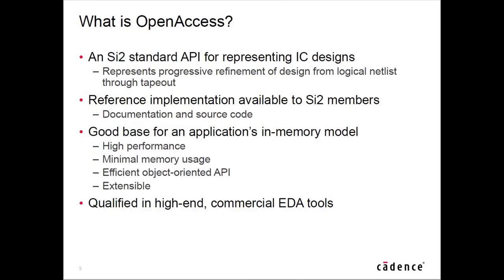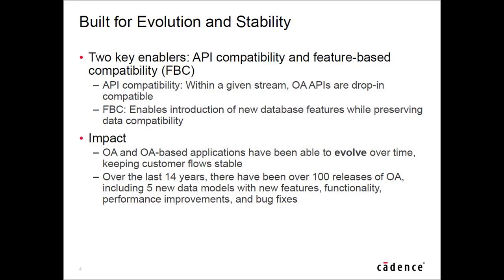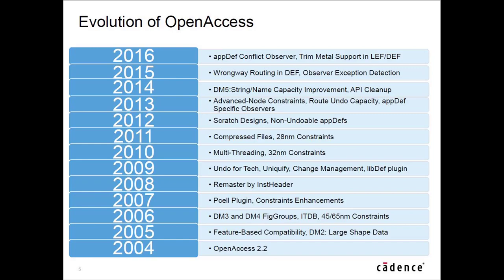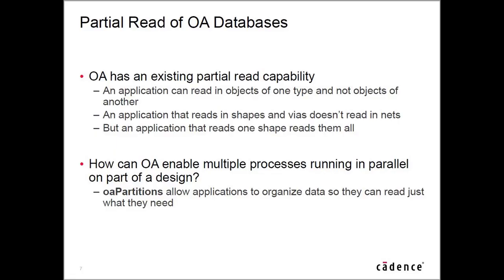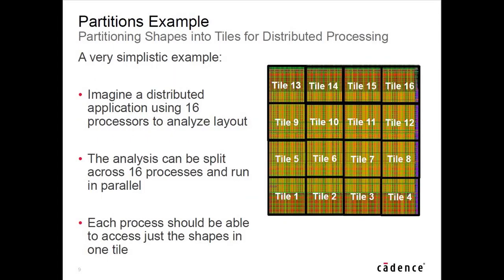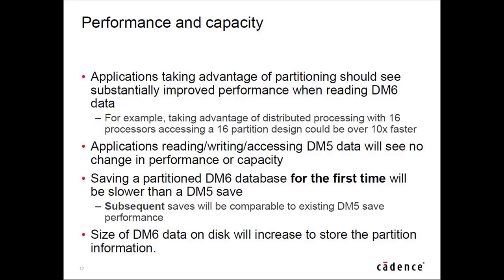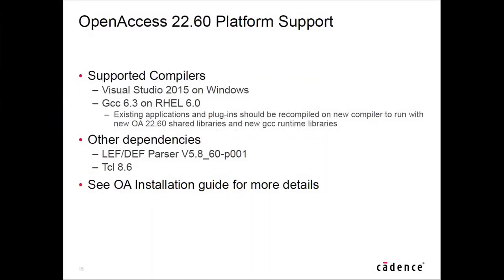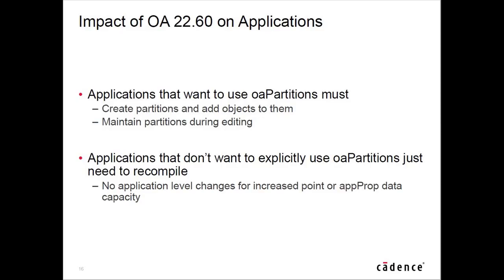Data Model Six Features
Michaela Guiney, Cadence, describes the new features of data Model Six.